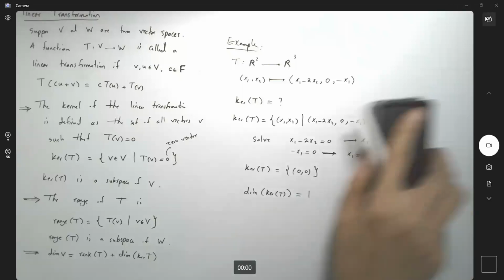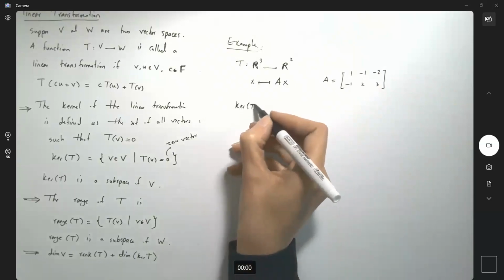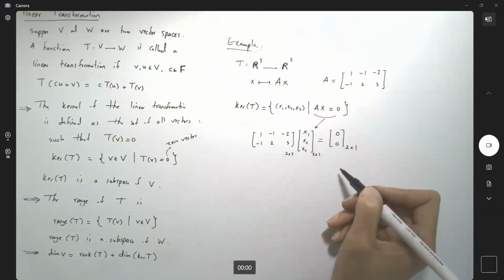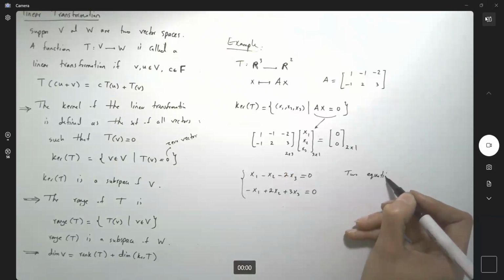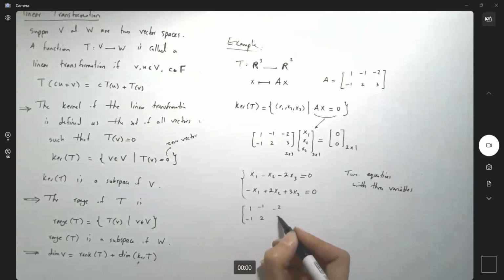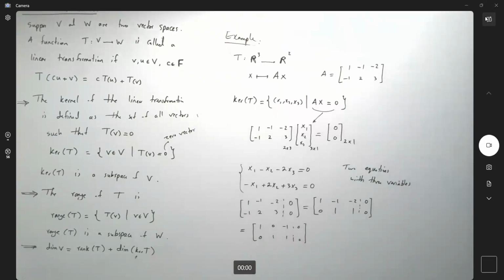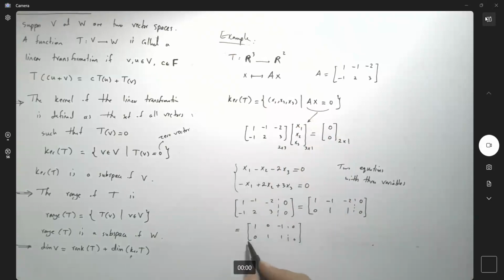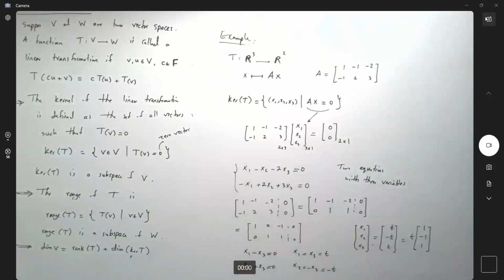Linear Algebra- Kernel of a Linear Transformation